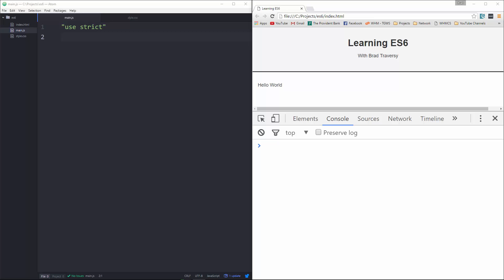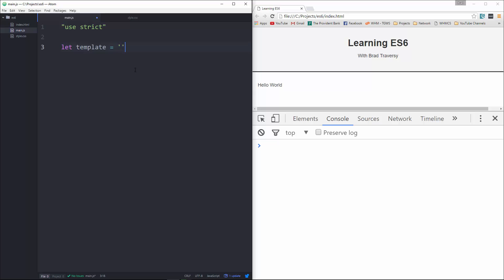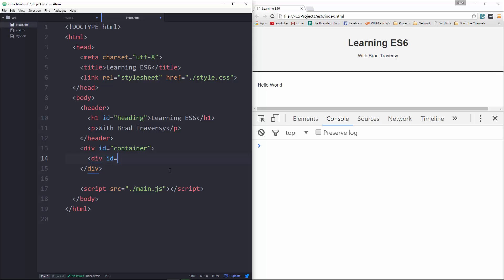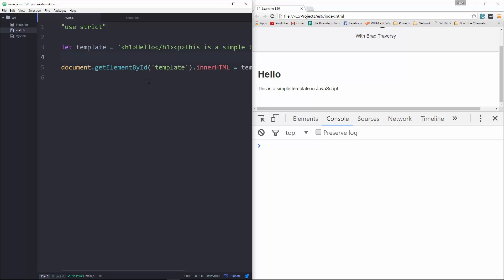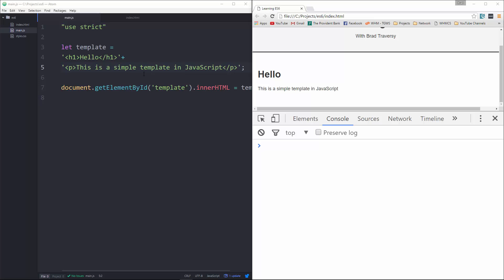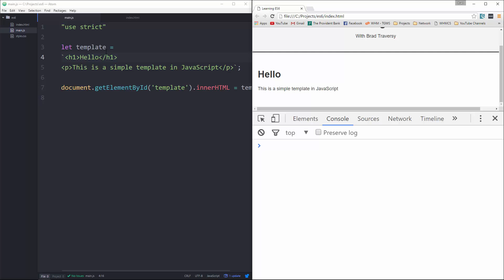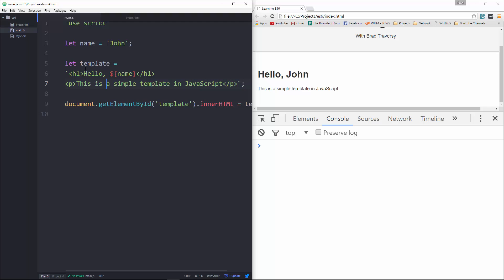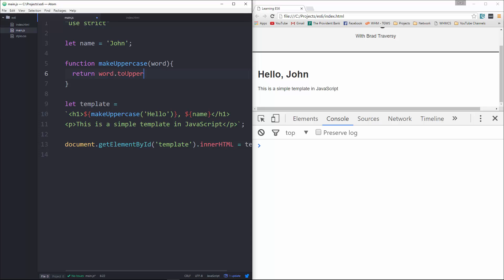JavaScript ES6 / ES2015 - [05] Template Literals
In this video we will go over using template literals and how to use multiple line templates with backticks